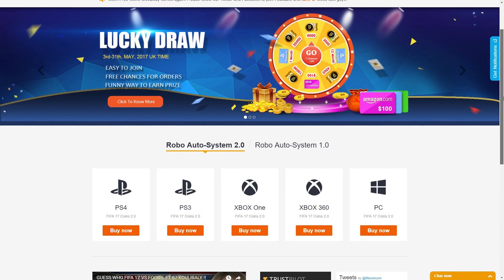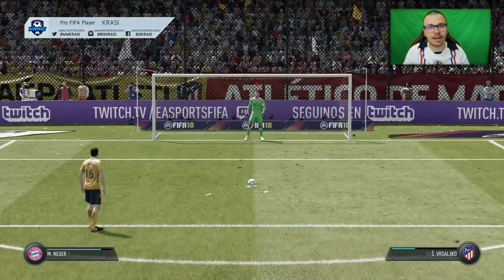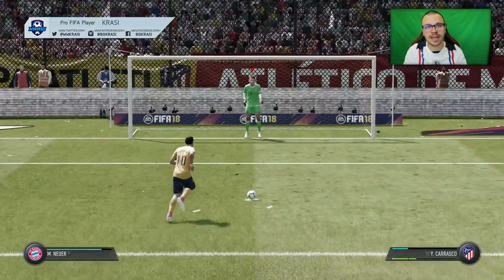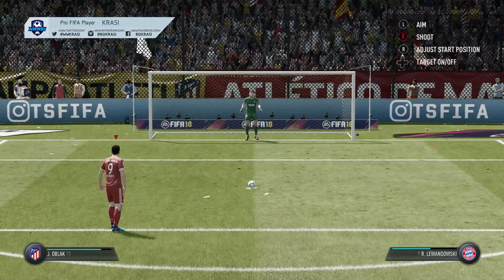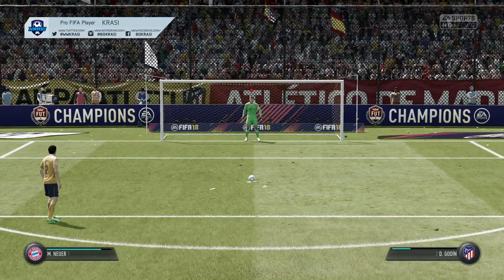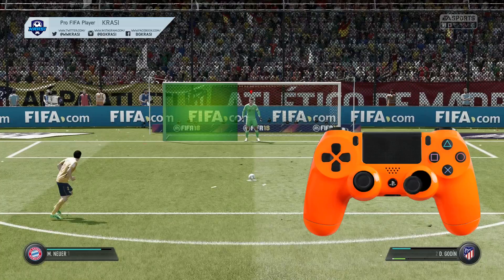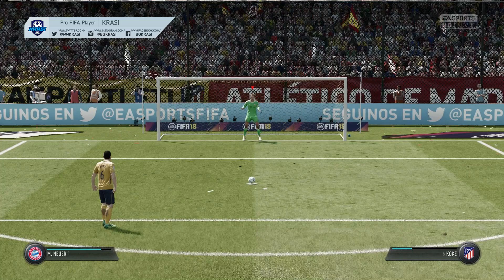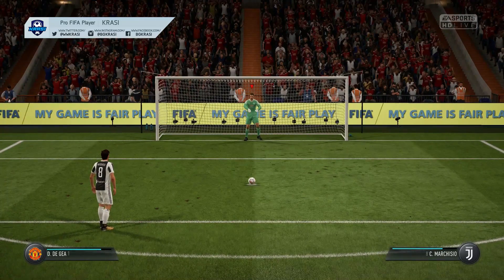FIFA 18 SAVE ALL PENALTY KICKS TUTORIAL! 100% WORKING TRICK TO DEFEND PENALTIES